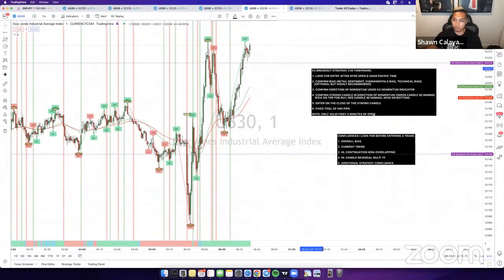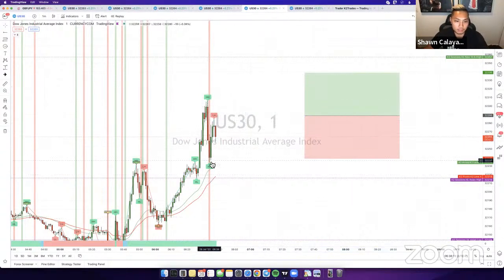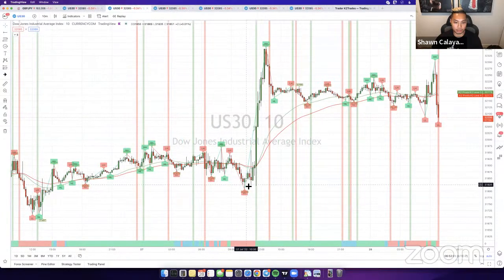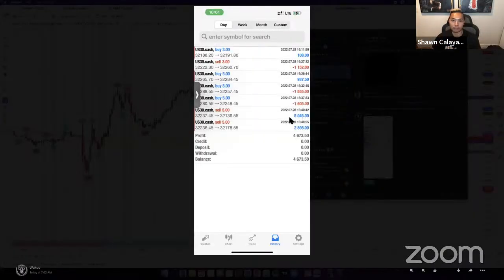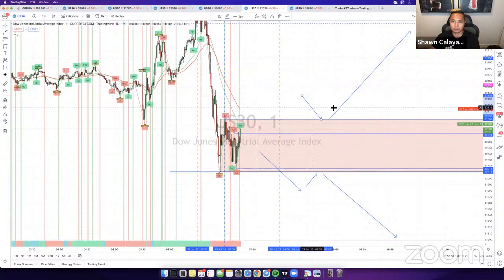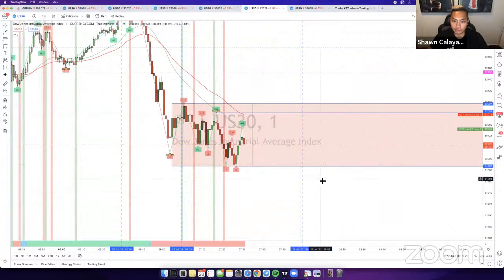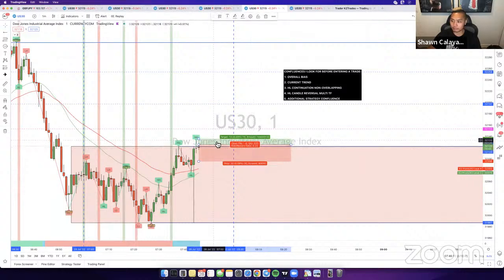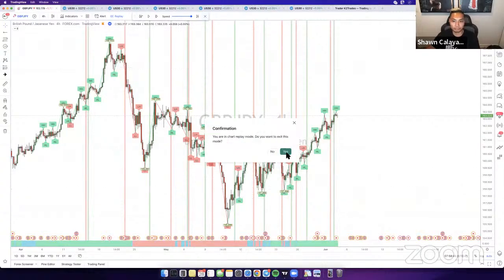KODI KAI TRADES LIVE TRADING ROOM - July 28, 2022 | US30